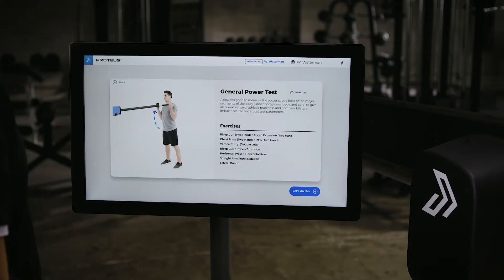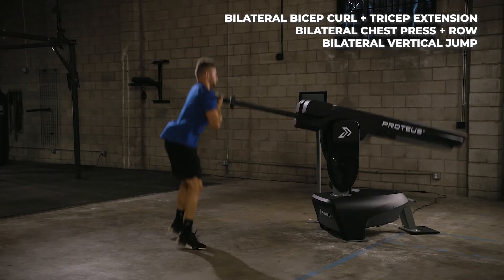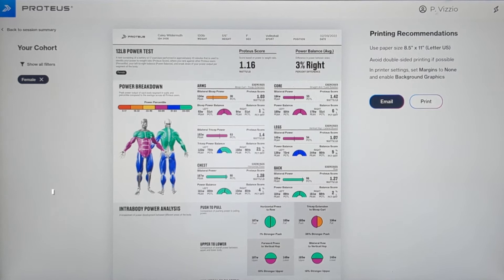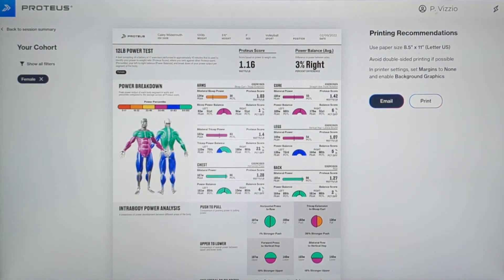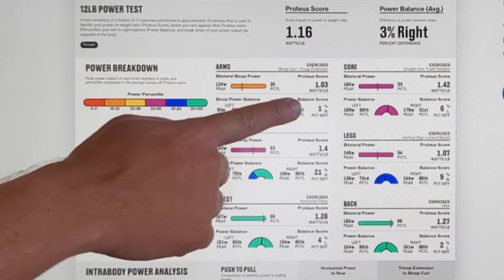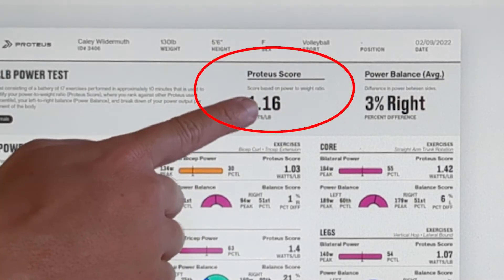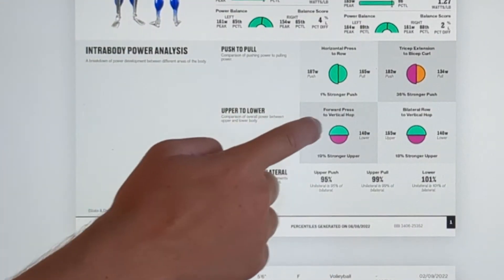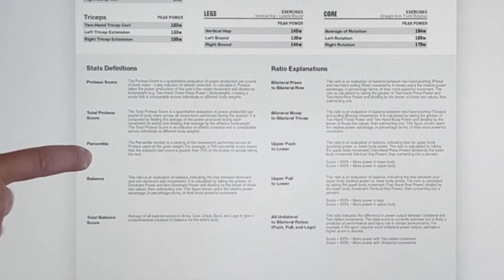What is the Proteus General Power Report?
A walkthrough of the specifics of the Proteus General Power Report, including:

1. What the test includes
2. What the Power Report looks like
3. How to analyze the report